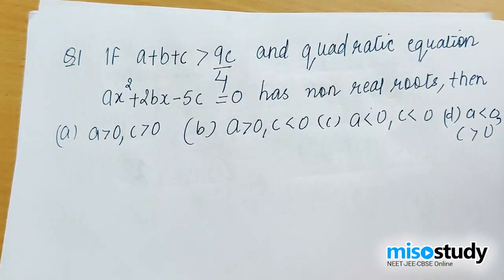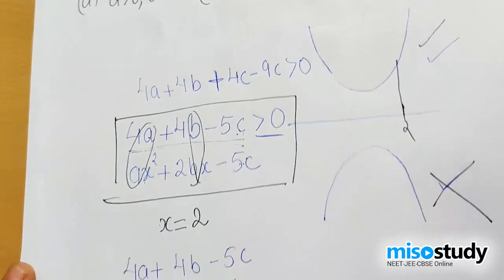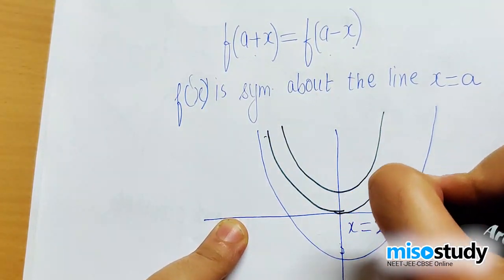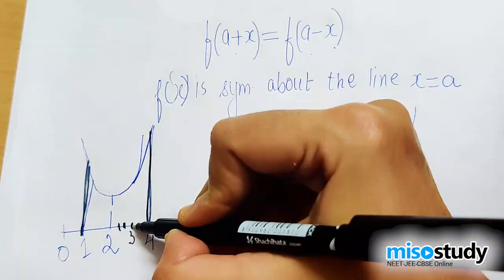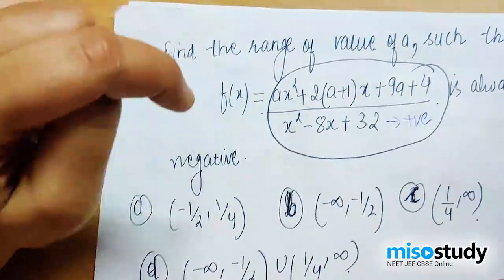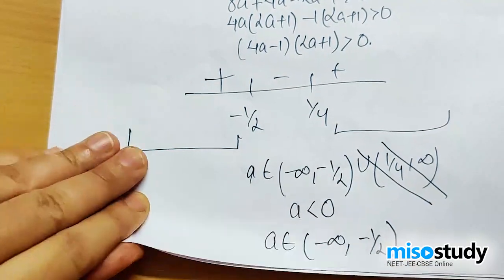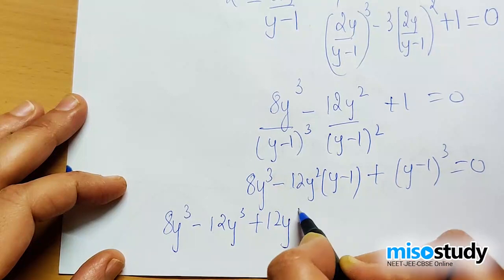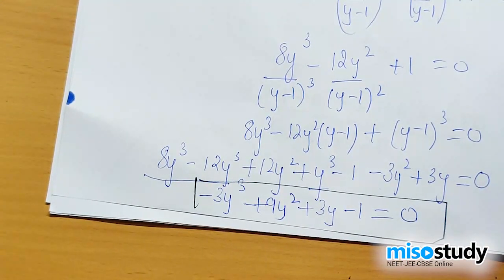JEE Mathematics | 06. Quadratic Equations | JEE Main Important Questions | In English | Misostudy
This is the Better source to practice for JEE Main Mathematics exam by solving these important questions from chapter 06 Quadratic Equations, Class 11th. These important questions are based on previous session exams and prepared by subject experts of Misostudy

We selected the most important question patterns which are continuously being asked in JEE Main previous exam question papers. These questions will definitely help students to understand the exam pattern and boost the score in JEE Main exam.

Get started for your JEE Main Preparation with Misostudy. Misostudy's courses will help students to boost for your JEE Main preparation to perform best in exams and achieve a good rank. Our courses includes:

1. HD Video Lectures designed by the expert faculty team
2. Theory & Problem Solving Lectures of full syllabus
3. Chapter-wise Exam Pattern Question Exercise
4. Chapter-wise PDF e-Books
5. 24X7 Doubt Clearing
6. Hard Disk Courses (No Internet required)
7. 24X7 Online Streaming Course
8. Lecture Download support for Android and iOS
9. Access anytime, anywhere using any device